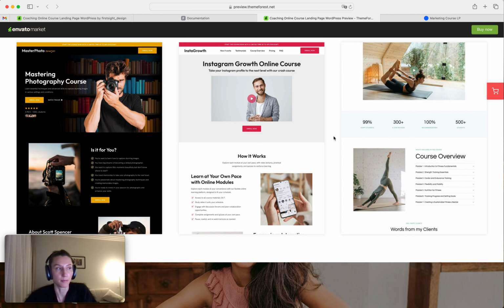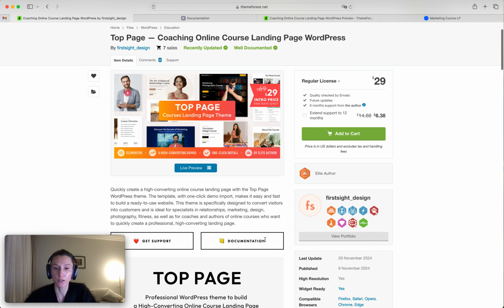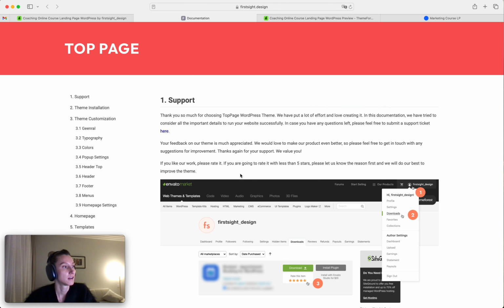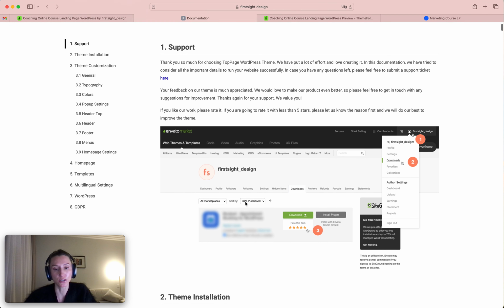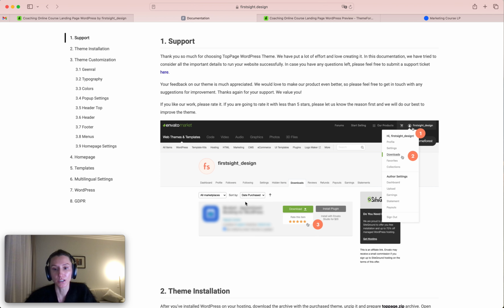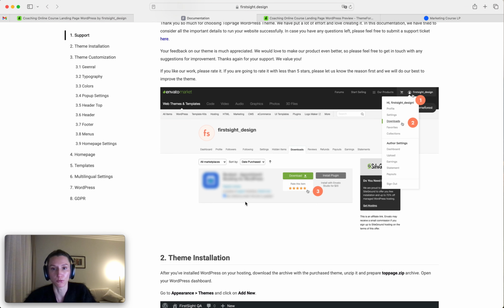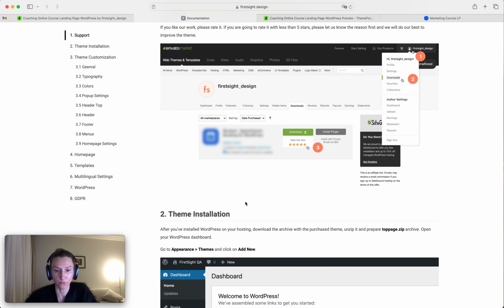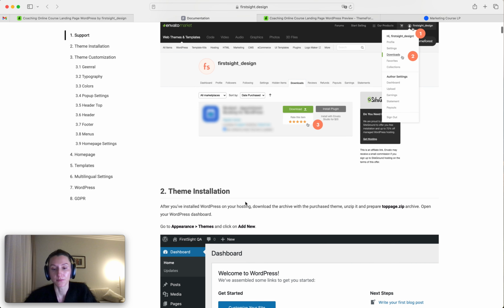How to Create Coaching Online Course Landing Page in Minutes (using WordPress template)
How to design a professional landing page for coaching and online course business? In this video, we’ll guide you through building a stunning, high-converting landing page using a WordPress template. Perfect for coaches, educators, and entrepreneurs who want to grow their audience and sell courses effectively!

Customize layouts, showcase your course features, and optimize for conversions — all in just minutes, no coding required!